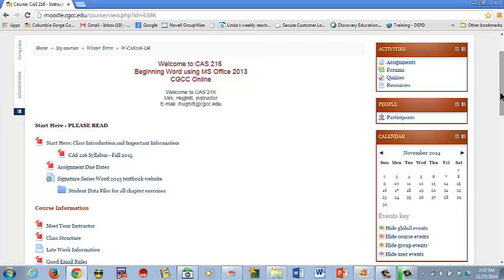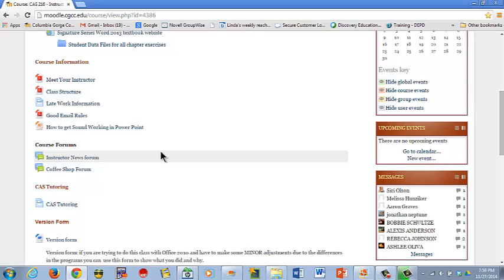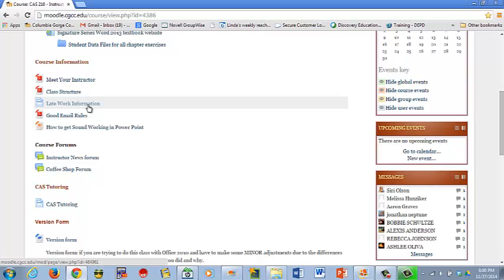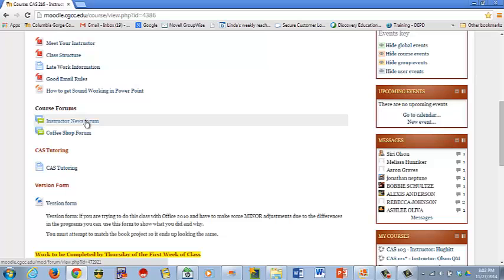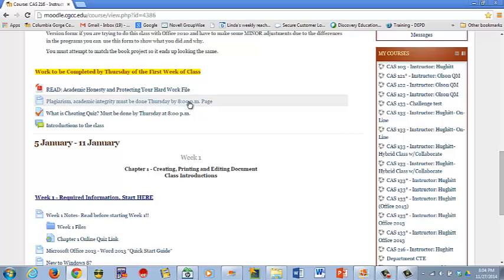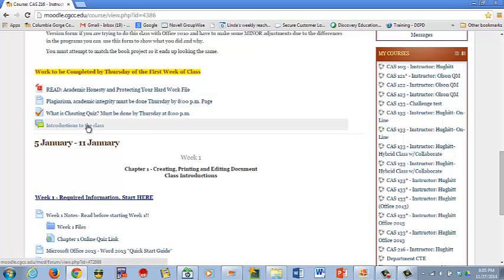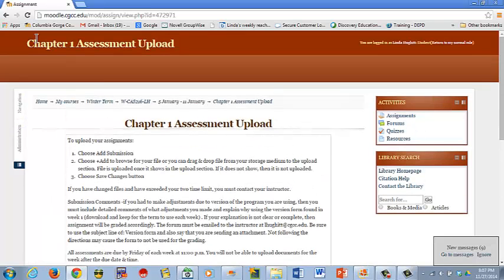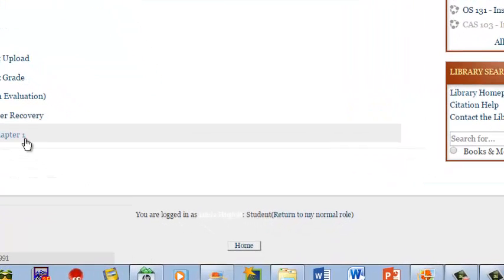CAS 216: Course Intro